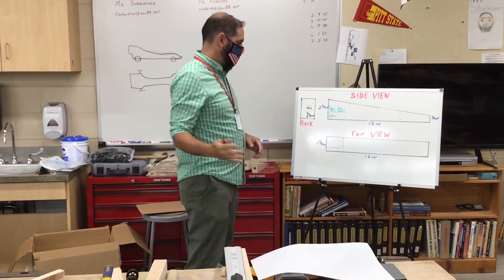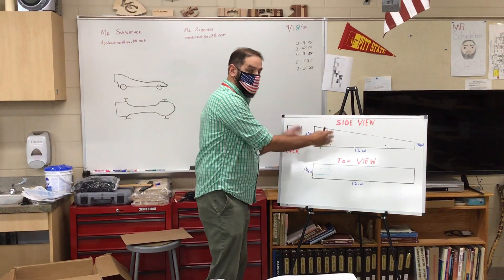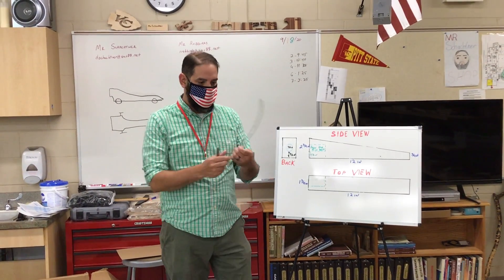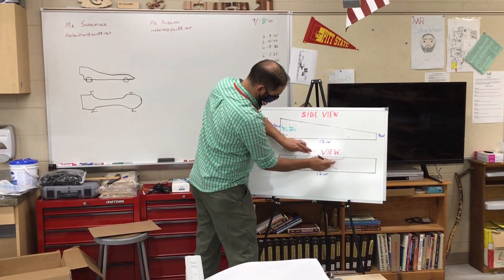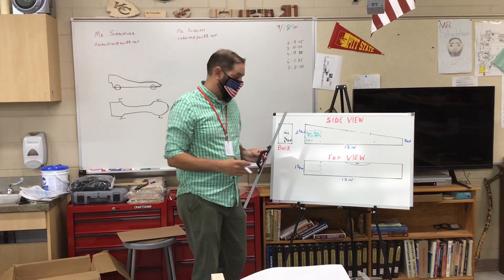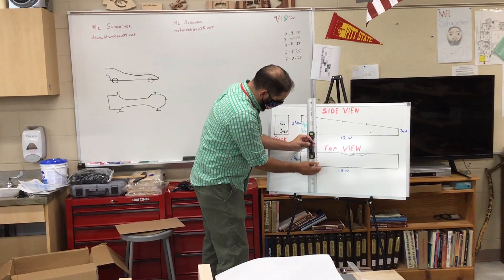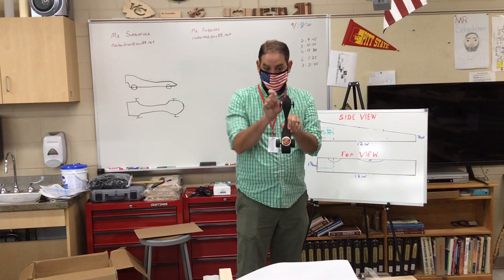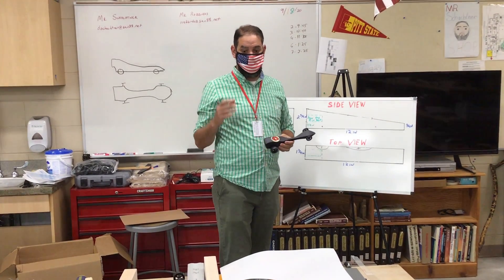CO2 Car Part 3 Drawing out your design